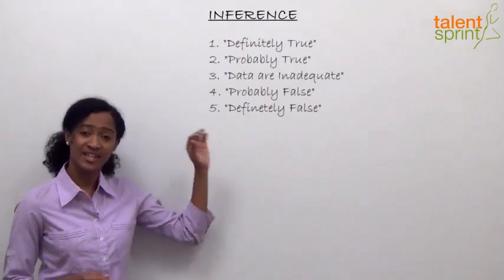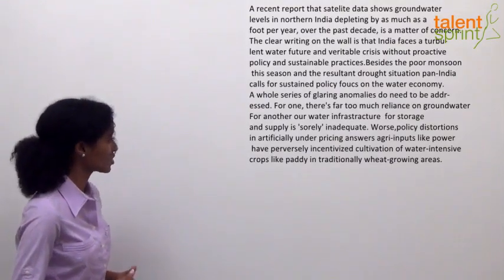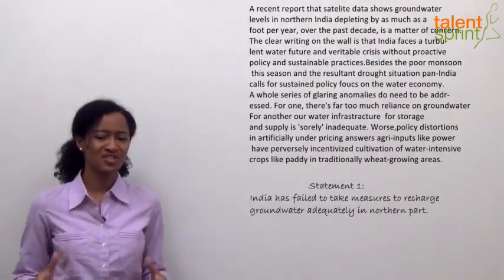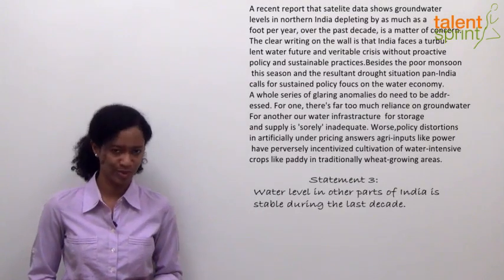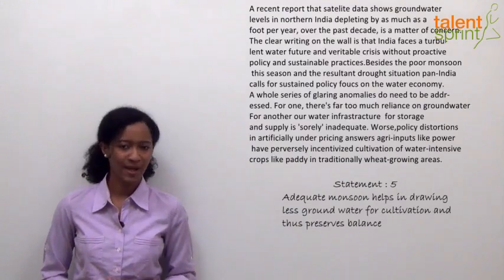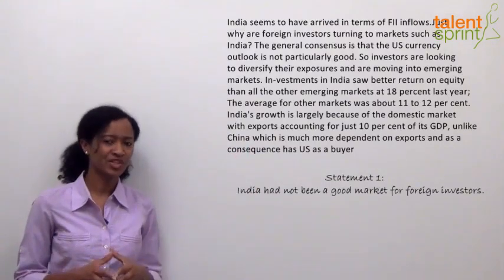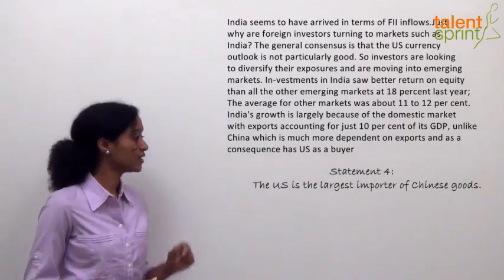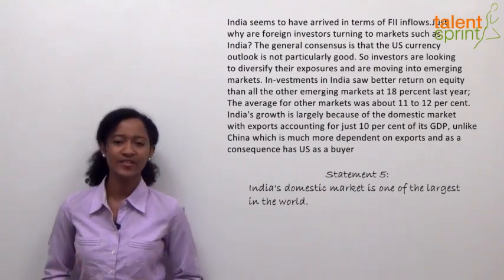Inference | Critical Reasoning Ability | TalentSprint Aptitude Prep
Subject:
Topic:
Sub-topic:

Happy learning!